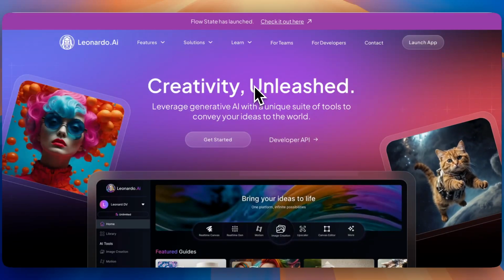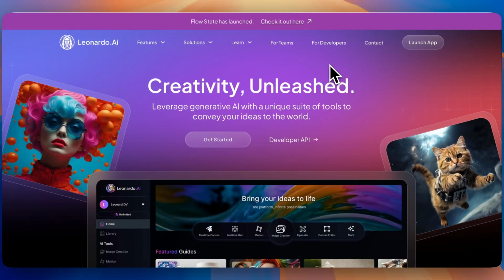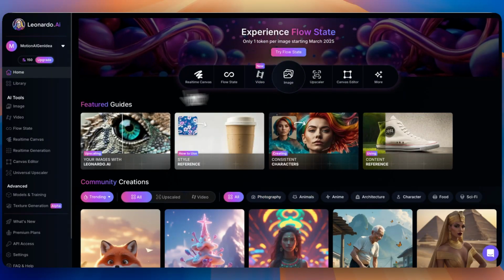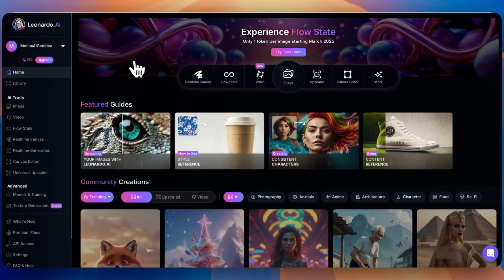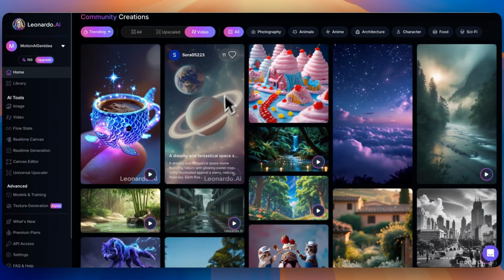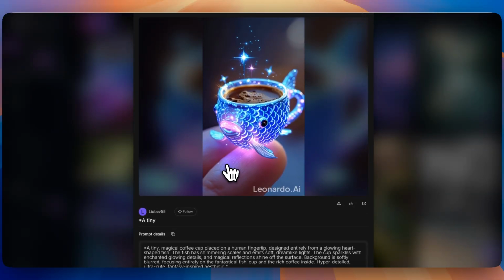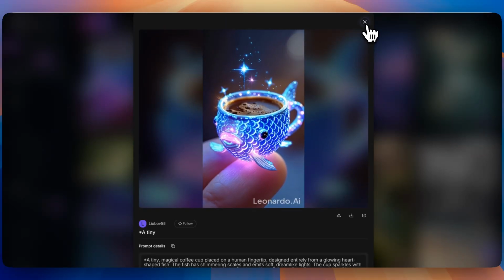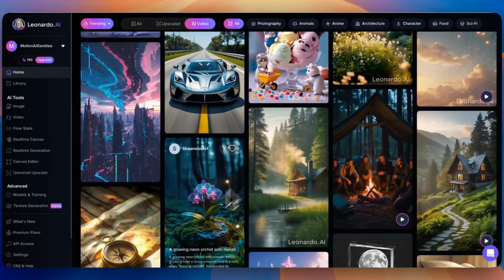Leonardo AI Video Generator Tutorial: How to Create Stunning AI Videos Step-by-Step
In this video, we explore the Leonardo AI Video Generator, one of the most powerful tools available for creating stunning, AI-powered animations. You'll get a look at the new Leonardo AI video generator and how it delivers incredibly realistic results with just a few prompts. If you've been searching for an AI animation video generator like Leonardo, or even a free AI video generator like Leonardo AI, this guide will show you everything you need to know.

We’ll walk through real Leonardo AI generator video examples, giving you a feel for what’s possible. You’ll also see Leonardo AI video generator samples in action and learn exactly how to use Leonardo AI video generator to bring your ideas to life. Whether you're a content creator, artist, or just curious, we'll show you how to use Leonardo AI for video generator tasks, and even how to use Leonardo AI to generate AI video of yourself using your image or description.